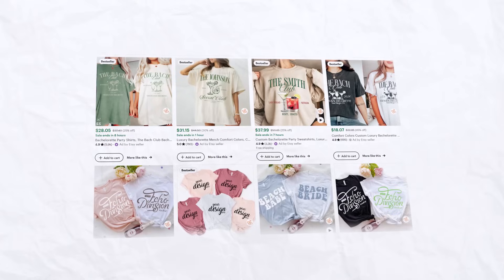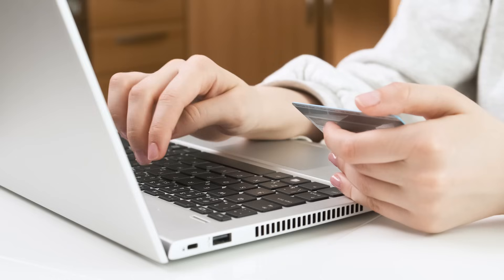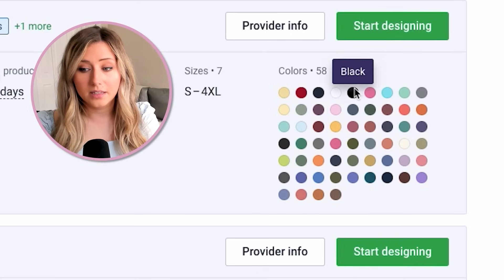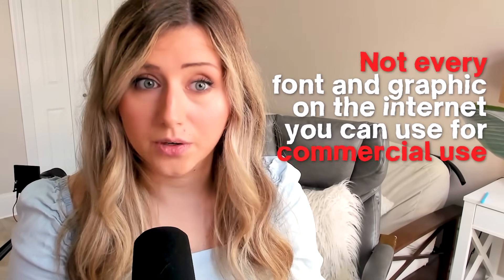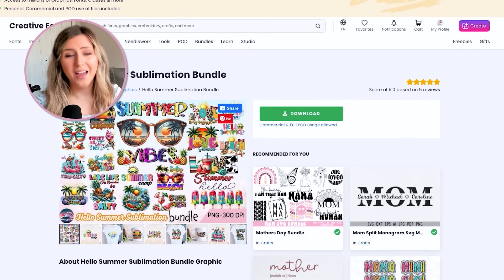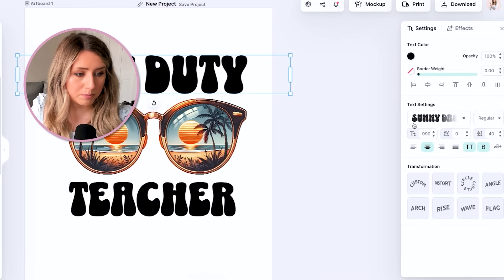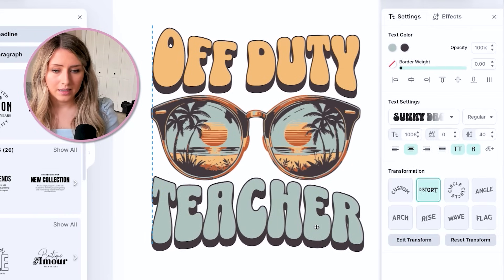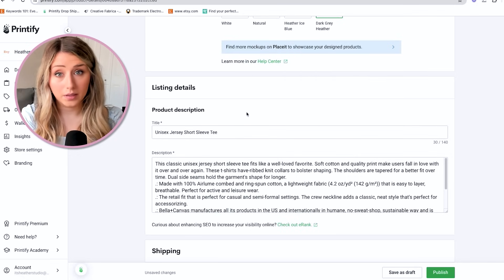Start an Online T-shirt Business At Home(& without inventory)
Today I go over a step by step tutorial on how to create an online t-shirt business with print on demand and Etsy. This is a Printify listing tutorial for beginners where I go over how to select your first print on demand product, create mockup images, t-shirt design for beginners and what you should know to list correctly the first time on Etsy with Printify. This is the best way to list for 2024 and 2025 with the new Etsy listing creation form.

How to Earn Your First 10K with Print on Demand training

//CHAPTERS
0:00 Intro
0:55 What is a Print Provider?
1:24 Why Sell on Etsy?
2:31 What is Print on Demand?
3:00 Etsy Payments and Print on Demand Startup Costs
5:13 Tutorial Introduction and Product Suggestions
6:53 Printify Catalog, Product and Color Selection
9:30 Print Provider Selection - Printify Choice
11:57 Commercial Use Fonts & Graphics (Kittl & Creative Fabrica)
17:23 Resolution Setup
18:43 Design Tutorial in Kittl
25:27 Downloading & Incorporating Design to Printify
26:49 Color Selection
28:48 Select Mockup Images
29:45 Recommended Video for SEO & Listing Settings
30:28 Creating Mockups on Kittl & Thumbnail Edits
32:31 Outro